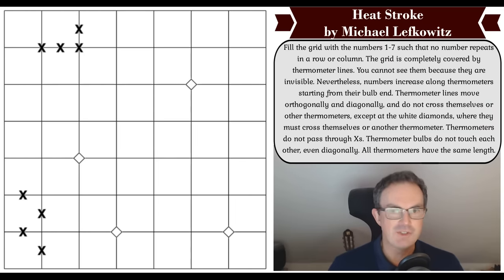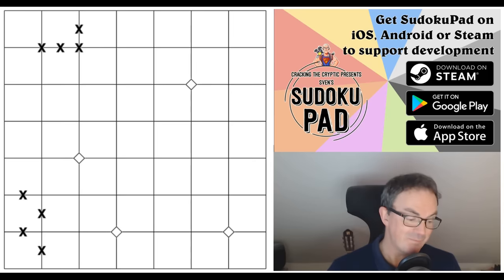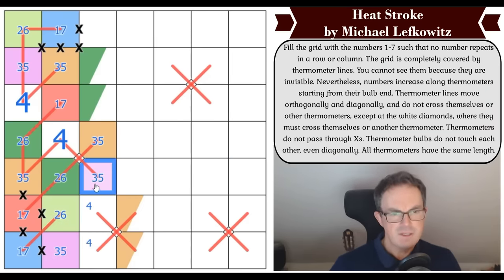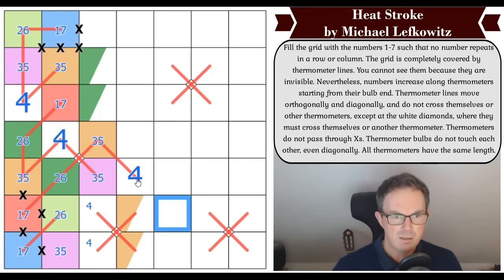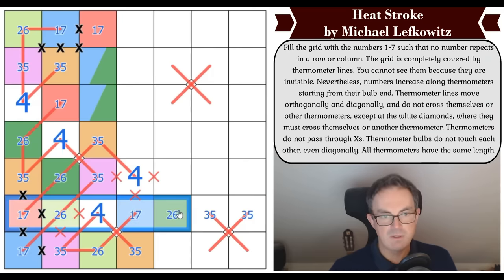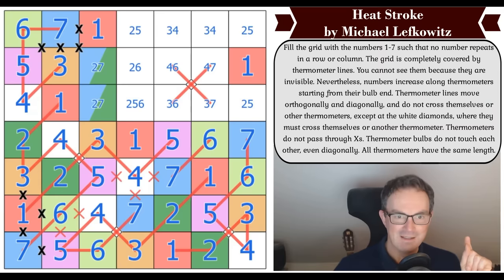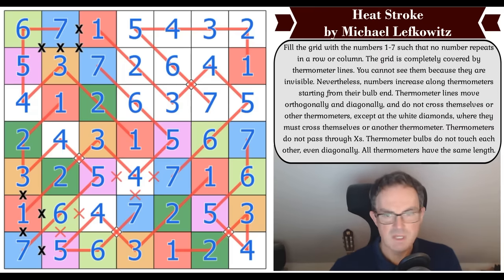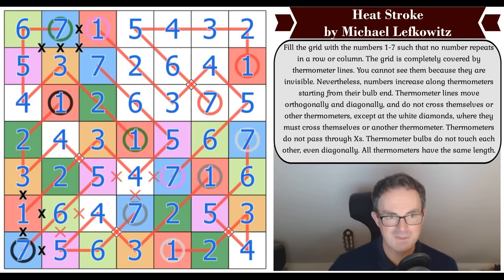A Miracle Thermometer Sudoku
*** TODAY'S PUZZLE ***
Some recommendations are so fulsome that we obey them instantly!  Marty Sears told us this sudoku by Michael Lefkowitz ("juggler") was a stone cold classic and so we had a go.  You'd be correct in thinking that the grid seems rather empty and the rules somewhat open-ended but there is a unique solution and it is humanly-findable!!

(During editing we noticed a small logical error very late in the video (58mins) right as Simon says "That's the droid we're looking for" (it turned out it wasn't the droid after all!!).  The puzzle is virtually solved at this point but, in case anyone is interested, the easy way to continue without the error is to notice that r1c7 could not be a 5 at this point as it could not attach to a 6.  No droids were harmed as a result of this error but Simon apologises nevertheless.)

Rules:
Fill the grid with the numbers 1-7 such that no number repeats in a row or column. The grid is completely covered by thermometer lines. You cannot see them because they are invisible. Nevertheless, numbers increase along thermometers starting from their bulb end. Thermometer lines move orthogonally and diagonally, and do not cross themselves or other thermometers, except at the white diamonds, where they must cross themselves or another thermometer. Thermometers do not pass through Xs. Thermometer bulbs do not touch each other, even diagonally. All thermometers have the same length.

You can find Delia's recipe for Chocolate Guinness Cake here (but remember: no walnuts and double the icing):

*** ROLLER COASTER NURIKABE by the_cogito ***

*** KICKSTARTER - DELIVERED 24 December 2023 ***
Our Kickstarter has finished and we've created the finished novella/puzzle collection for you.  It was delivered on Christmas Eve so check your inboxes!

0:00 Theme music & Puzzle intro
1:45 Magic Square Scrabblegram
3:26 Watercoloured Simon
3:41 The World's Best Chocolate Cake?
4:34 Broken Secrets by TotallyNormalCat
5:09 Happy Birthdays
7:35 Rules
10:57 Start of Solve: Let's Get Cracking

Box 102
56 Gloucester Road
London
SW7 4UB